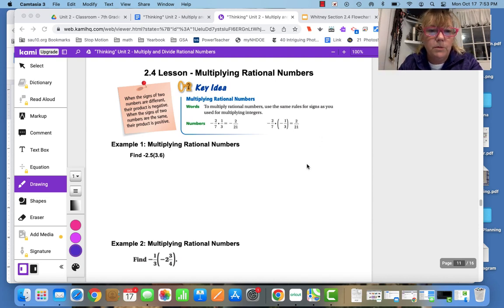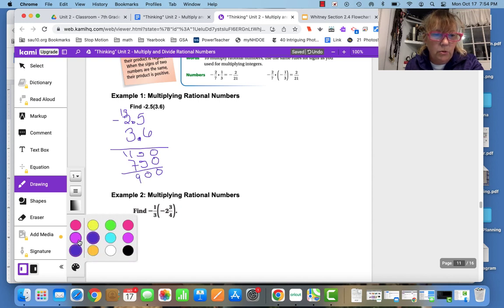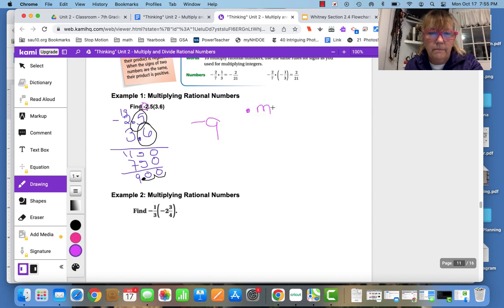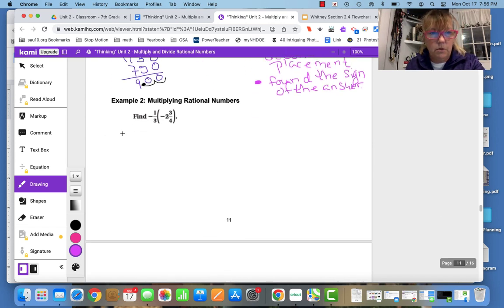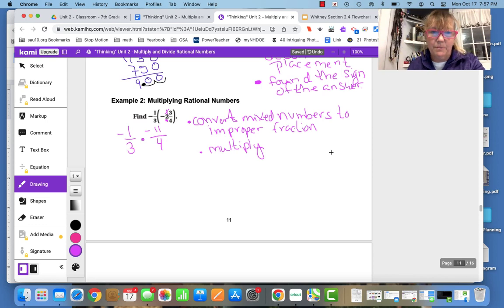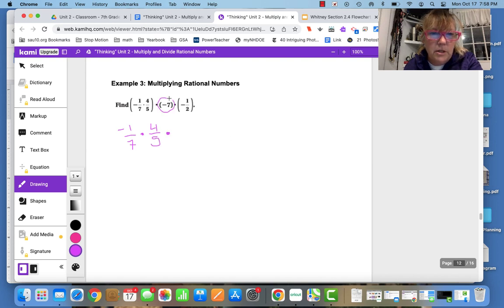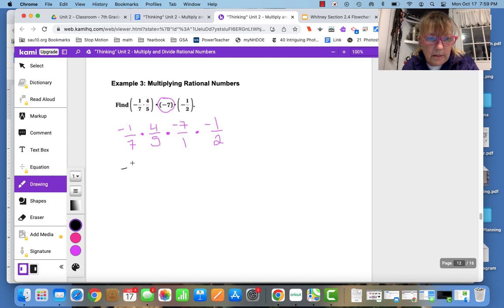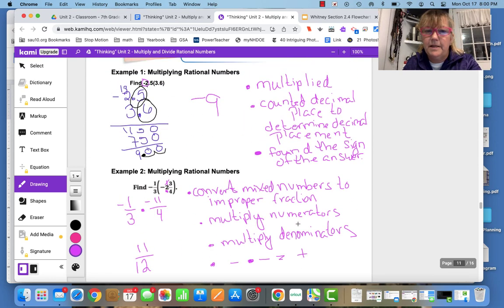Sec 2 4